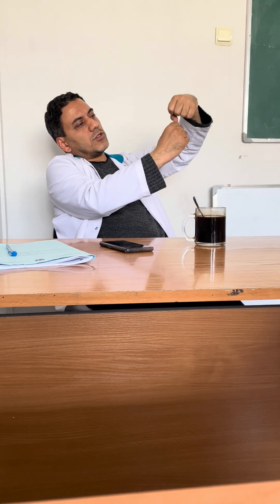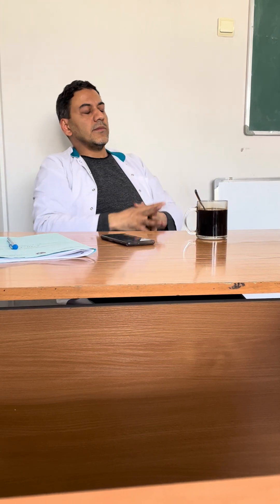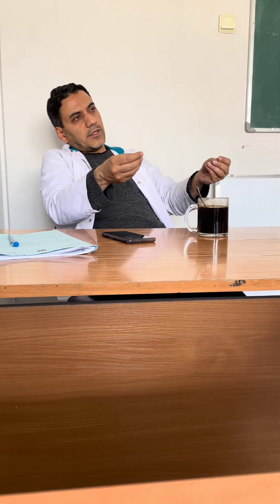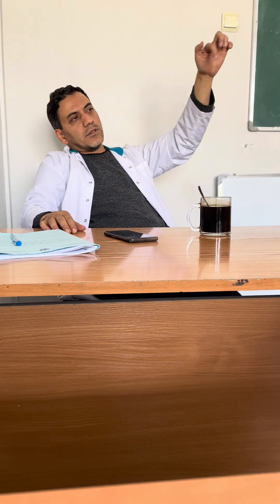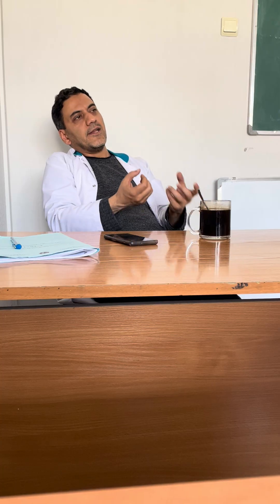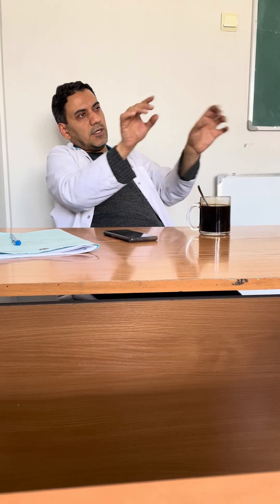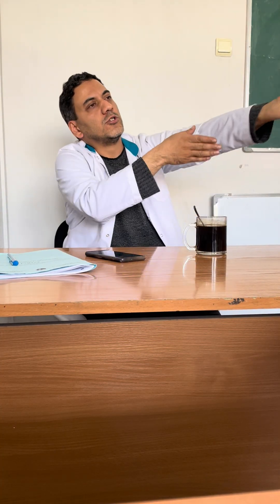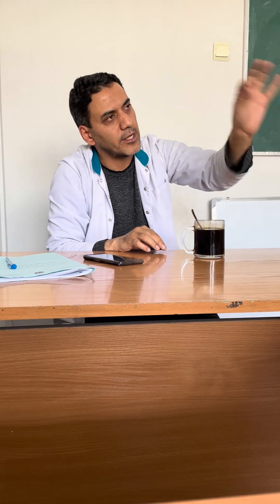musculoskeletal system pathophysiology